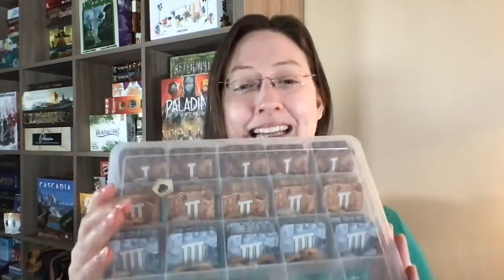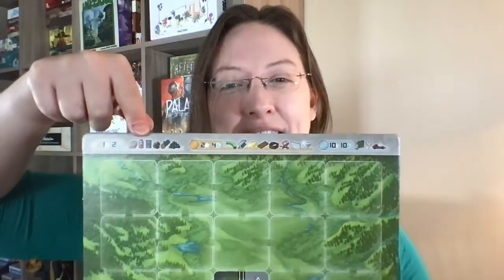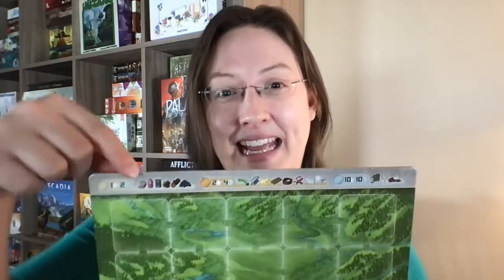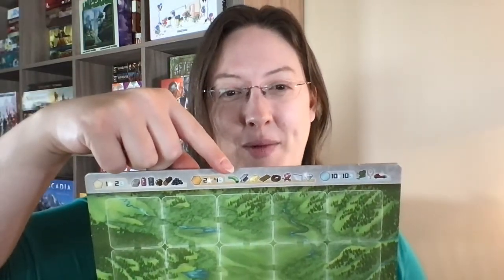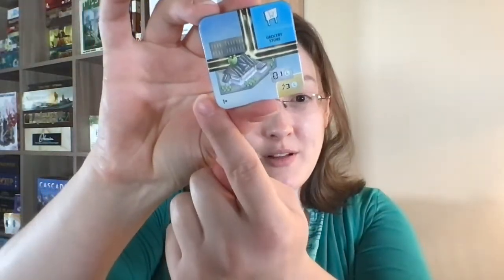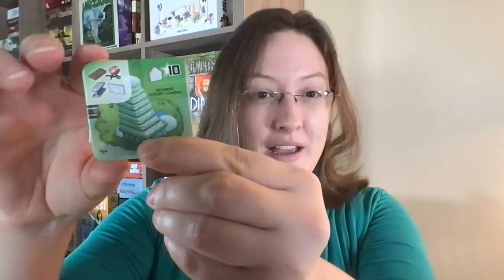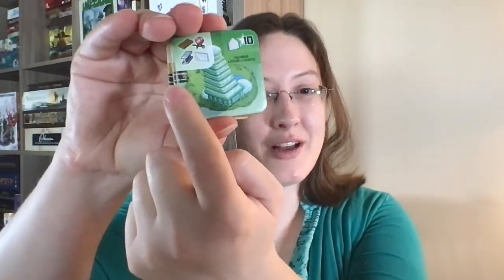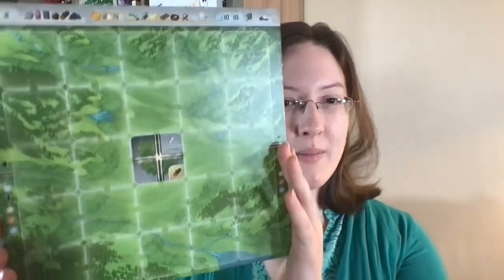Jessica's NEOM Solo Review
Build a city of the future in the tile-laying solo mode for NEOM with Jessica!
How Jessica got NEOM: She bought it.

0:00 - Introduction
0:15 - SimCity 2000 Vibes
0:36 - Gameplay Overview
1:03 - Component Organization
2:02 - Tiles and the Solo Mode Draft
3:51 - Cornerstone Tiles
4:07 - Beat-Your-Own-Score and Scoring Tiers
4:38 - Excellent Rulebook Reference
6:54 - Tile Stack Example
8:42 - Favorite Parts of the Game
10:00 - Limiting Choices in Games for More Fun
10:51 - Why I Recommend It
11:15 - My Favorite End Game Choice
11:54 - Final Thoughts

As a reminder, Jessica currently works for Pencil First Games as the Sales and Operations Manager.